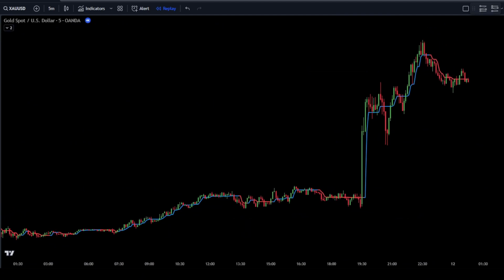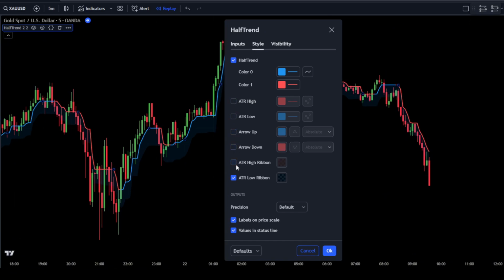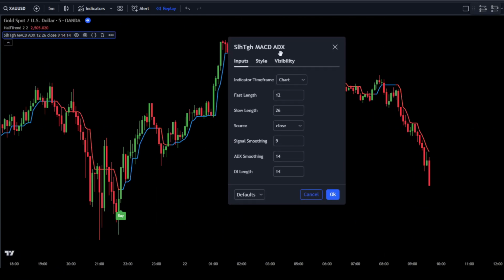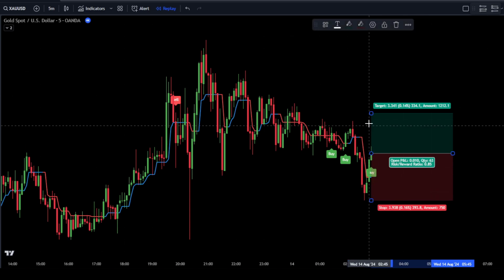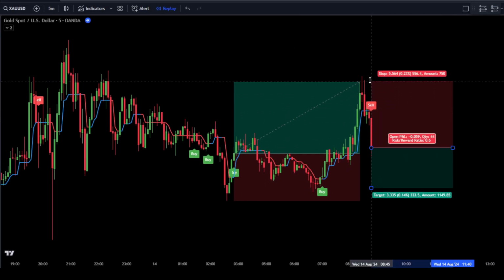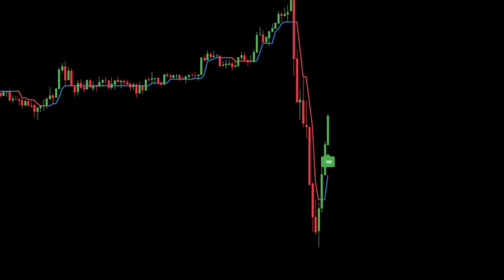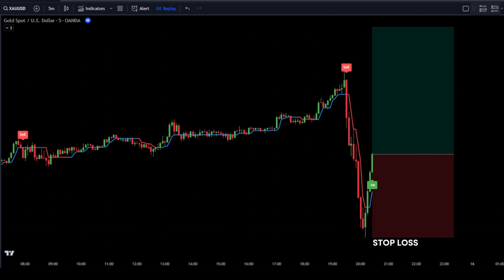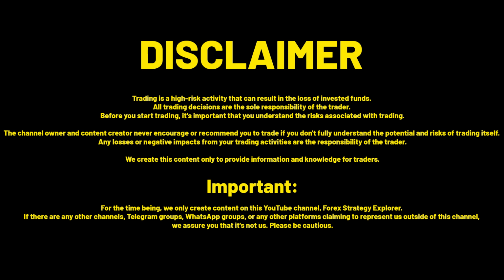Perfect Buy-Sell Signal for Gold Scalping using Best Free Tradingview Indicators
In this video, we will discuss a gold scalping strategy using perfect buy-sell signals with the best free Tradingview indicators.

Besides being used for gold scalping or xauusd scalping, this trading strategy can also be used for forex scalping, crypto scalping, stock scalping, and various other assets.

The indicators we are using this time are HalfTrend by Everget and the MACD ADX indicator.